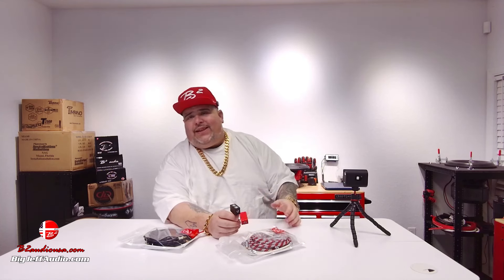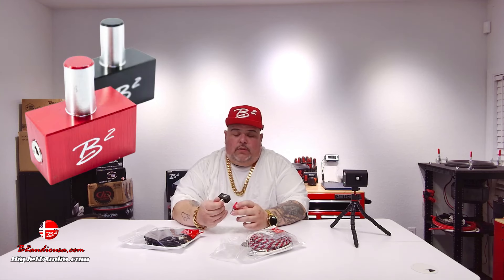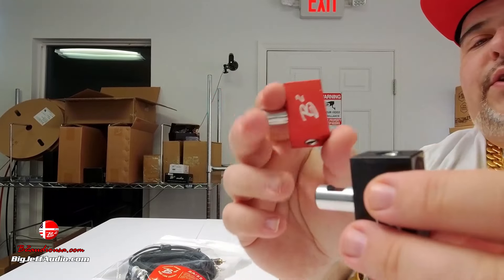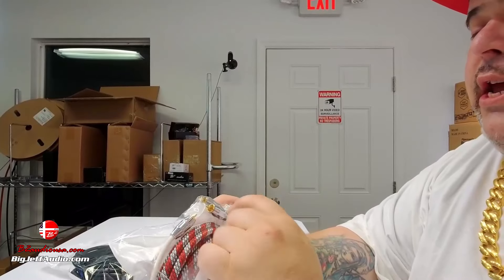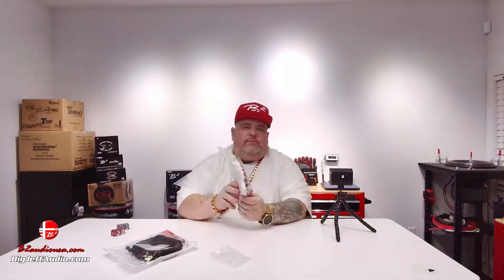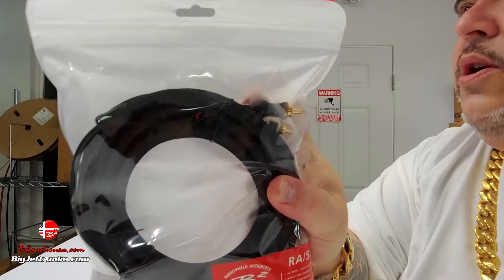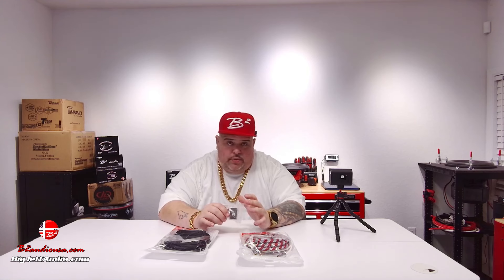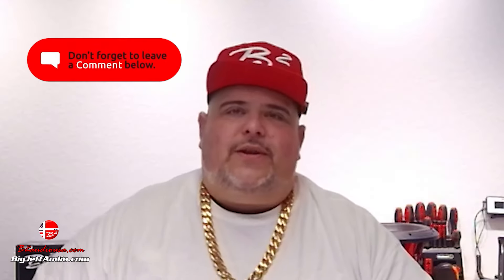B2 Audio Accessories: Top-Shelf Quality You Can Hear! Big Jeff Breakdown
Looking to elevate your car audio setup with premium accessories? Look no further than B2 Audio! In this video, Big Jeff dives deep into the high-quality B2 Audio accessories we currently offer, showcasing their impressive build and potential sonic improvements. But that's not all! Big Jeff also teases some exciting possibilities for upcoming B2 Audio additions to our store!